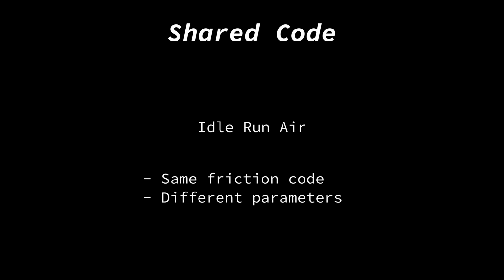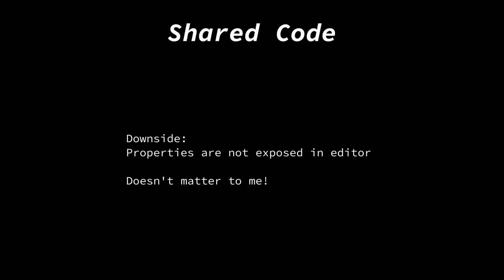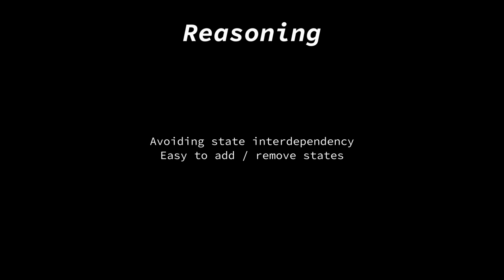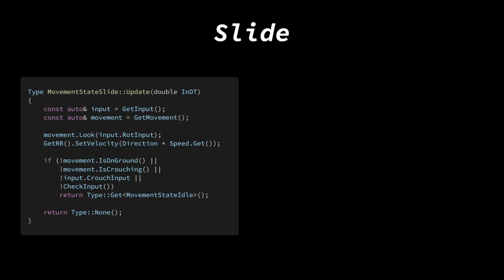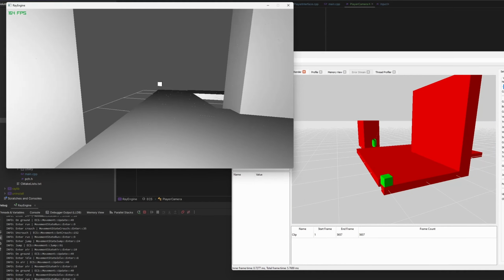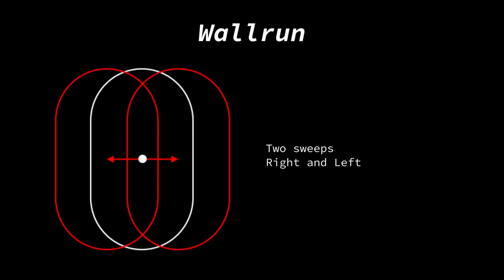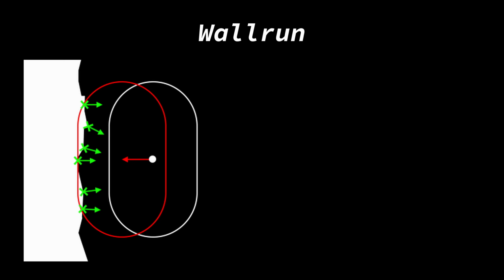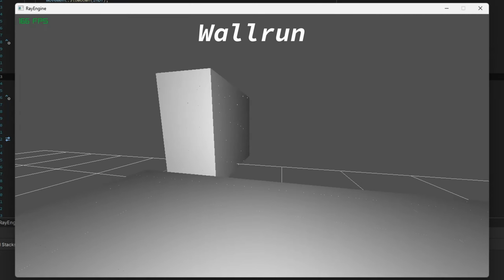Movement | Devlog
Implementing parkour-movement in my custom engine.